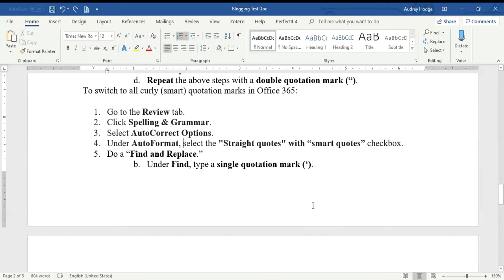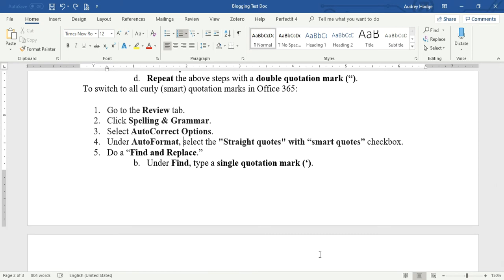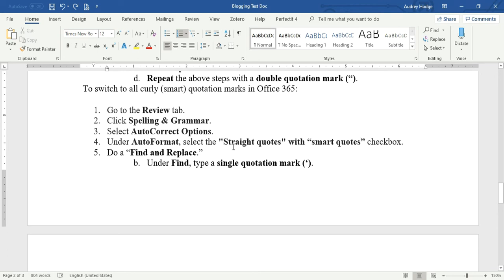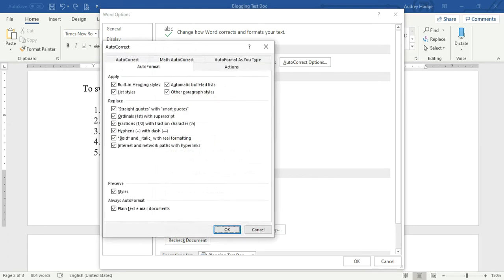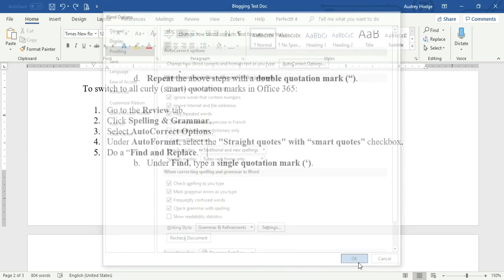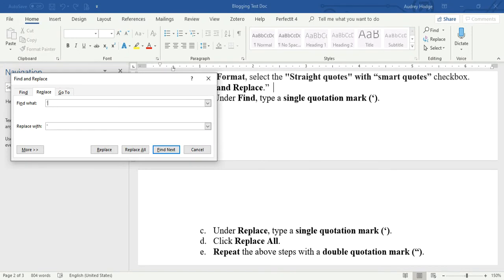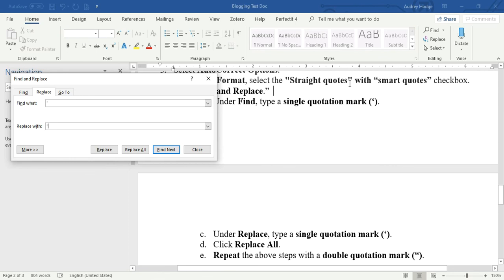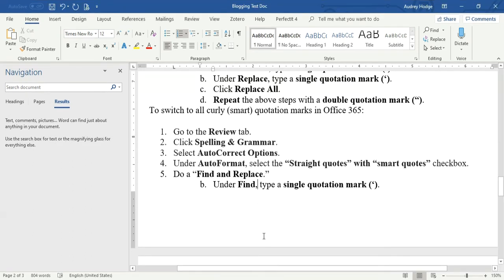How to Change Straight Quotes to Curly (Smart) Quotes in Word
I walk you through how to change straight quotes to curly quotes, also known as smart quotes, in Microsoft Word.

You also read how to do it in my blog post